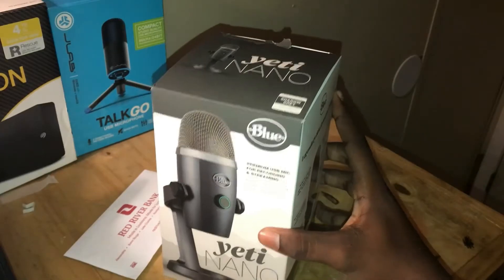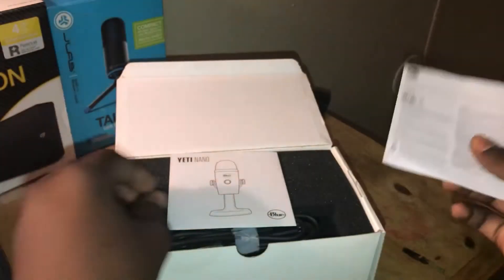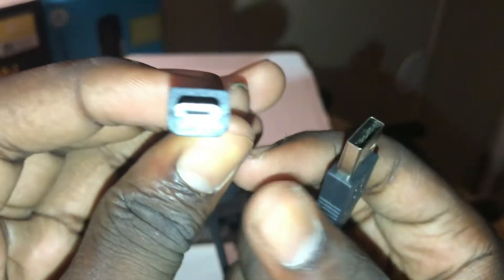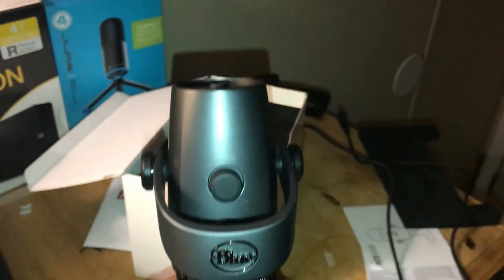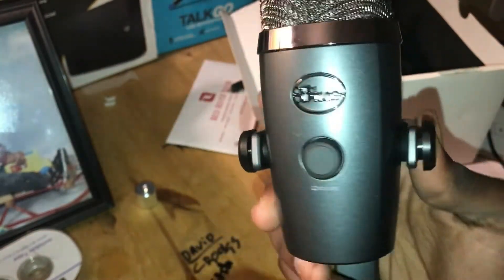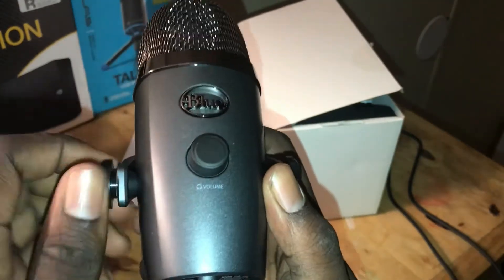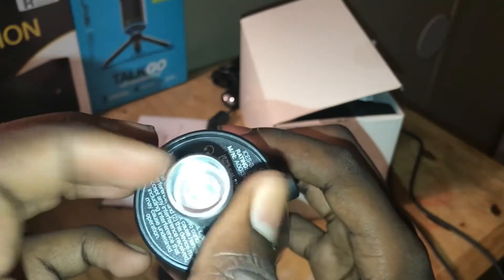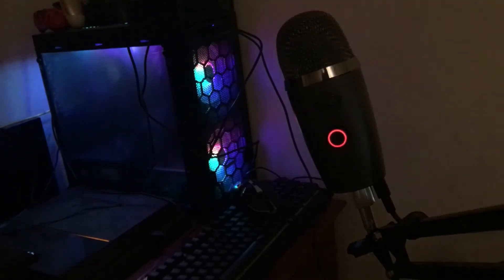BLUE YETI NANO | Unboxing And Review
the other mic i said to ask about is the JLAB TALK GO and its only $50. so let me know if yall want a review and comparision

also happy birthday to me 🥺